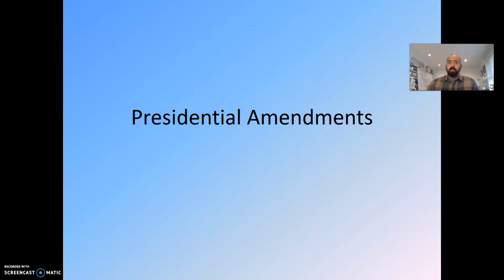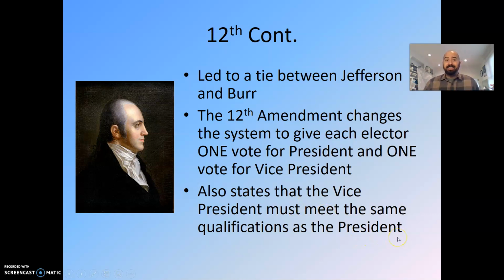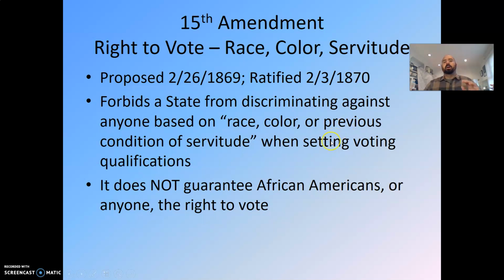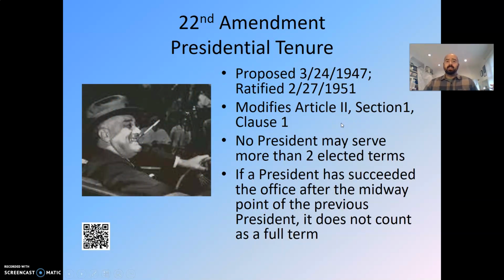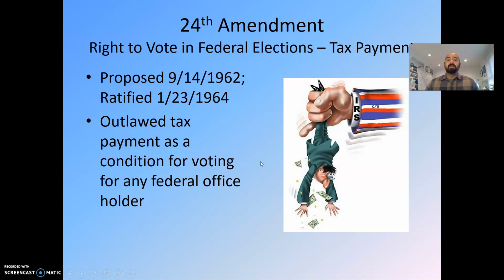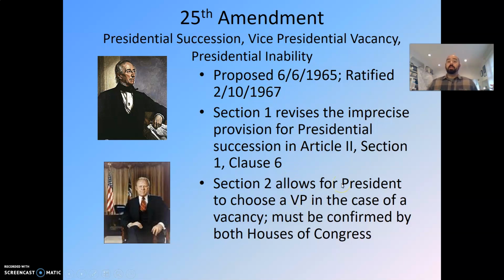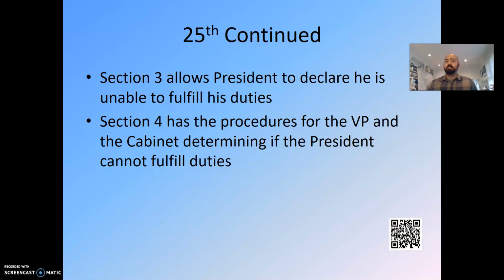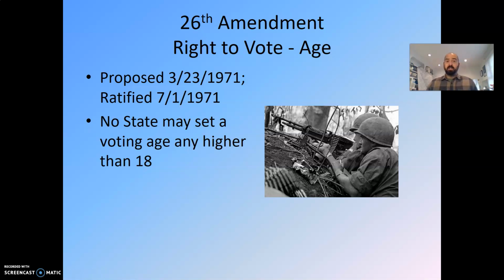W19.A2. - Executive Amendments - CVA Civics - Opt II